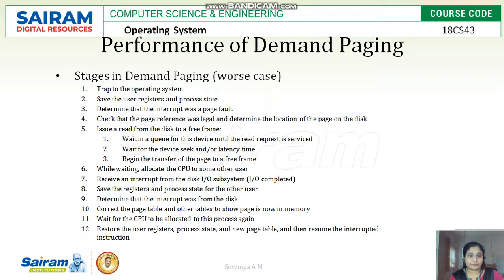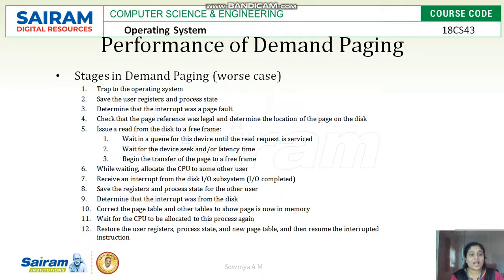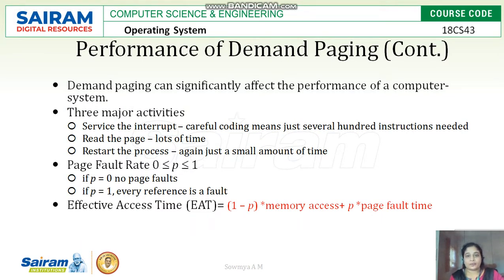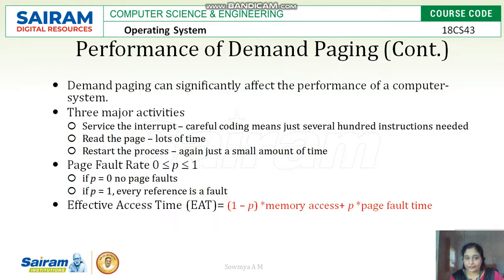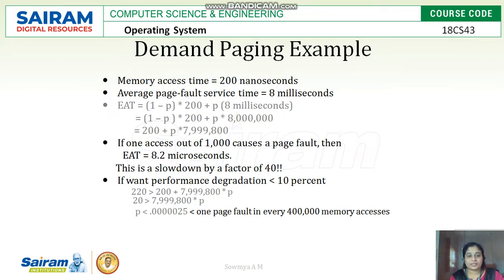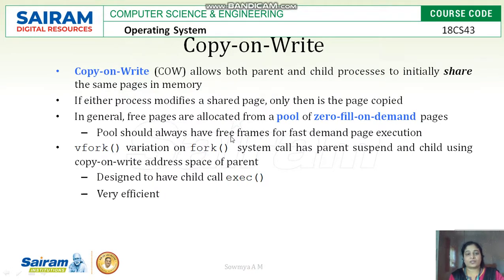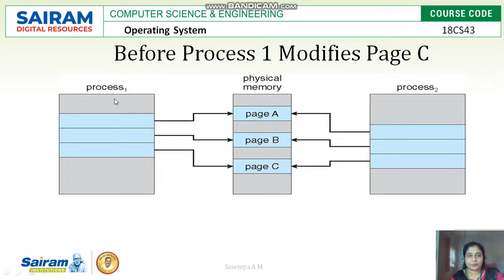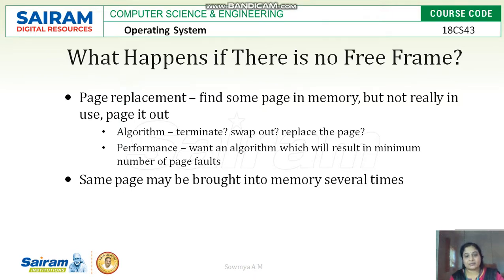LectureVideo_18CS43_Module4_VirtualMemoryManagement_3_Sowmya